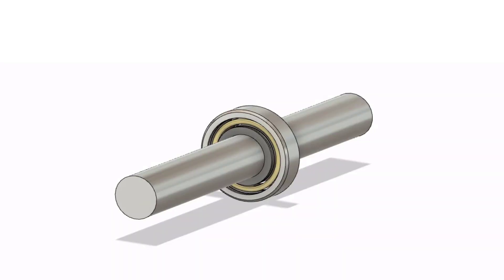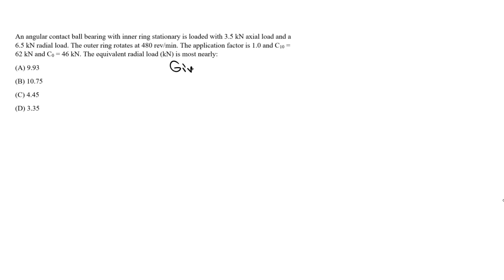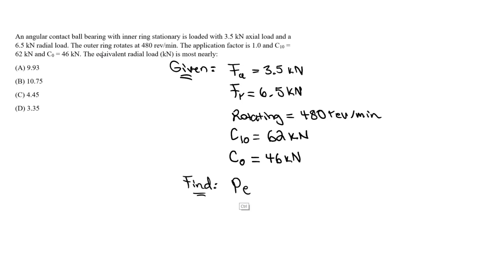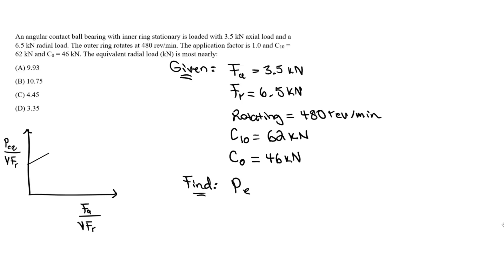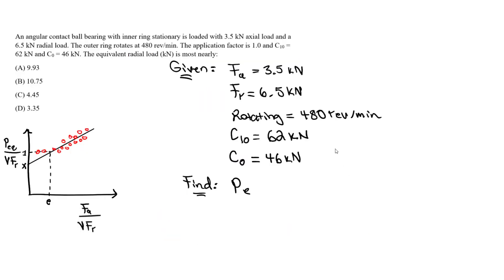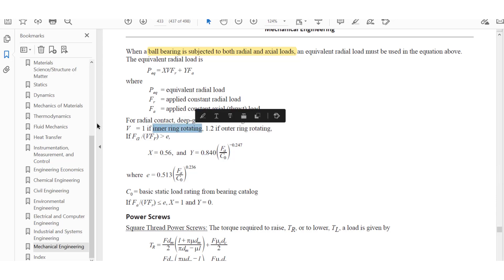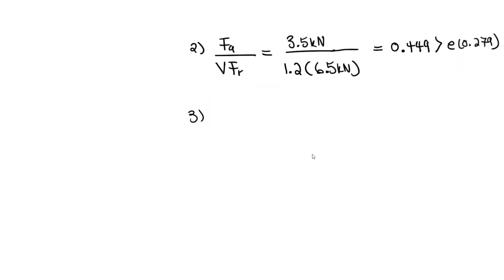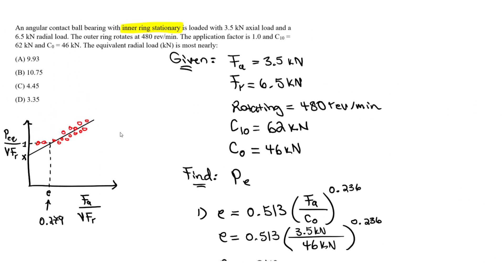FE Exam Review - FE Mechanical - Mechanical Design - Ball Bearing